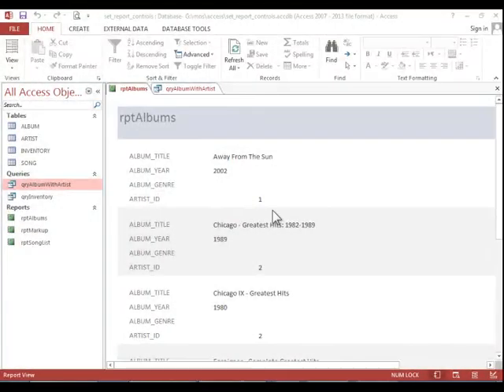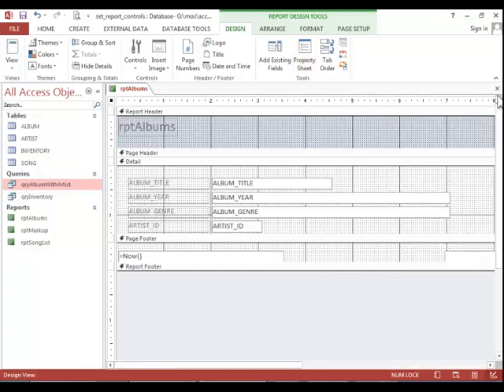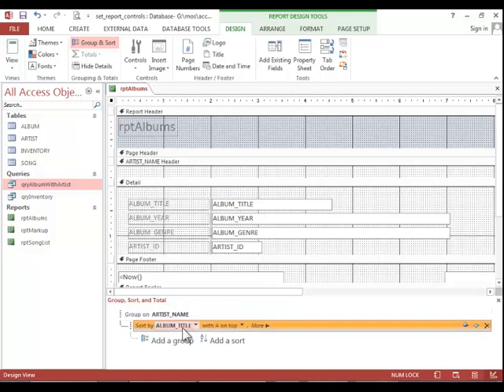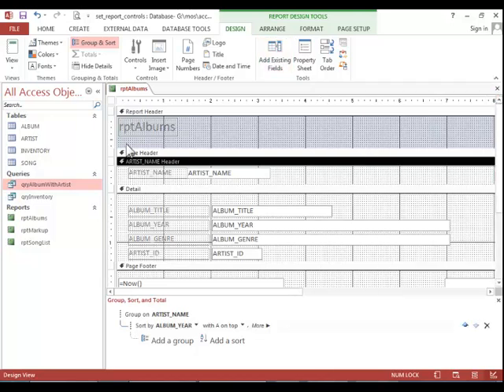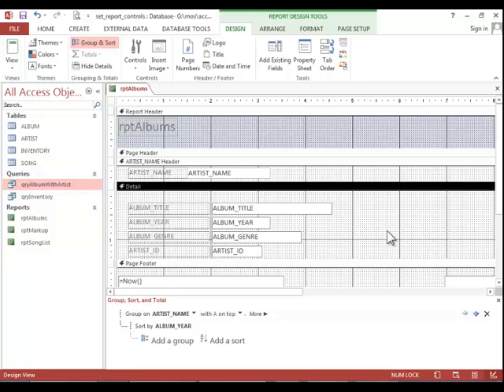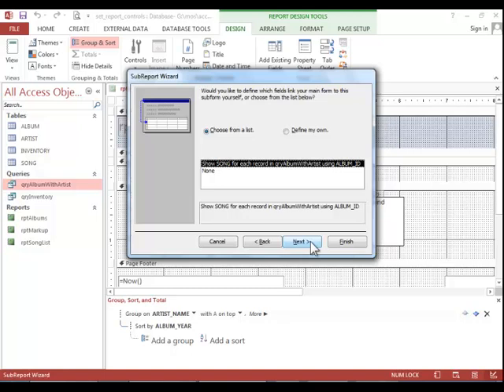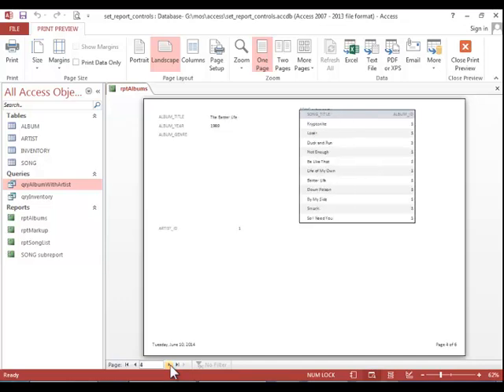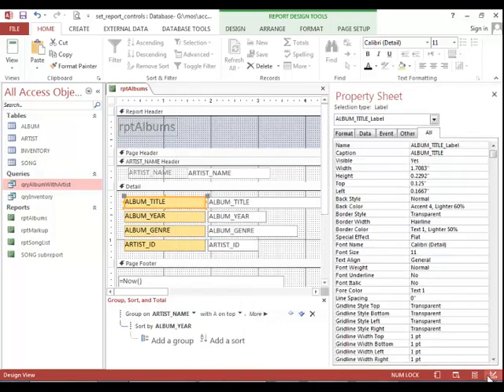MOS Review - Access 2013 - Create Reports - Part 2 of 3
This video covers the MOS Access 2013 - Create Reports: Set Report Controls objective.  If you want to follow along, data files are available